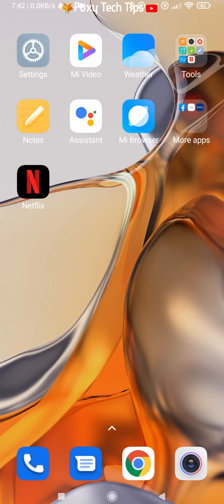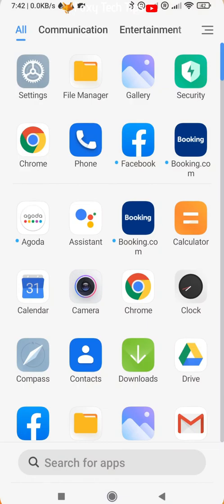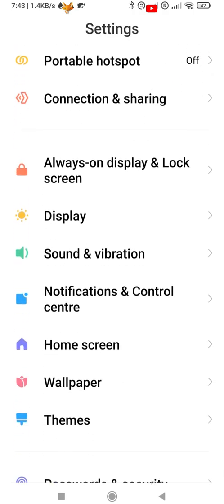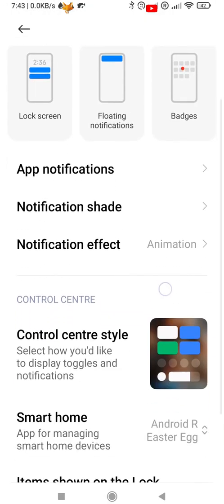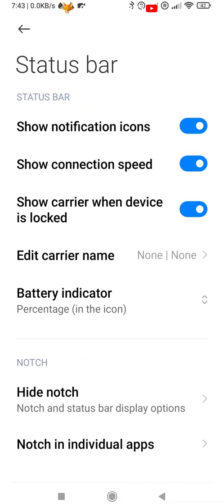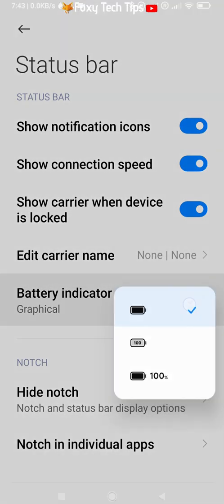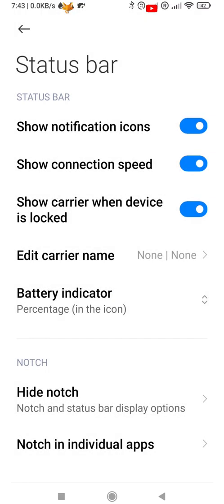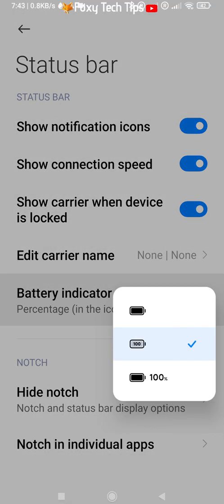How To Change Battery Icon On Xiaomi Phones (Mi, Redmi, Poco, etc)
Easy to follow tutorial on changing the icon used to display your battery on Xiaomi phones. Want to customise how your battery icons look on Xiaomi phone? Learn how to do it now! Works on Xiaomi phones running MIUI such as Mi, RedMi, Poco and others.

- In settings, tap ‘notifications and control centre’.

- From the ‘control centre’ section, select ‘status bar’.

- In the status bar settings, tap ‘battery indicator’.

- On the popup you can choose between 3 battery indicator styles. Tap the one you want to use and it will change to that.